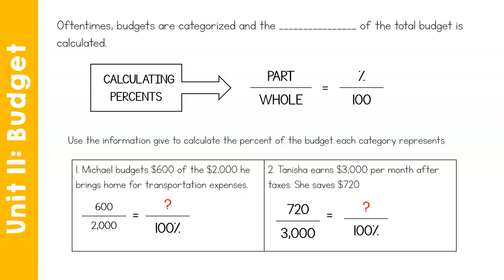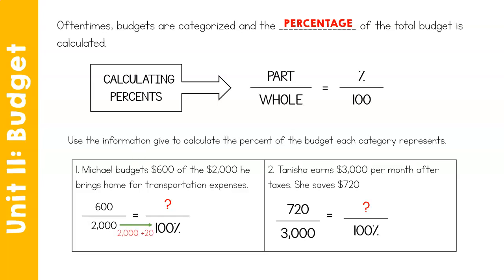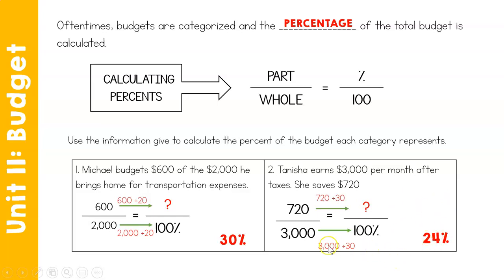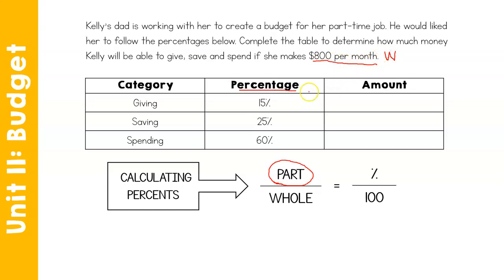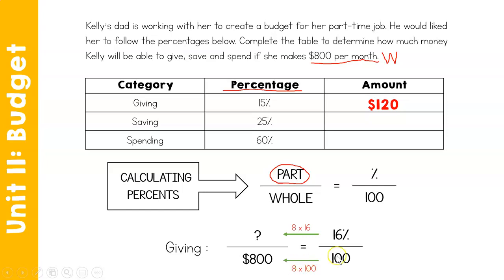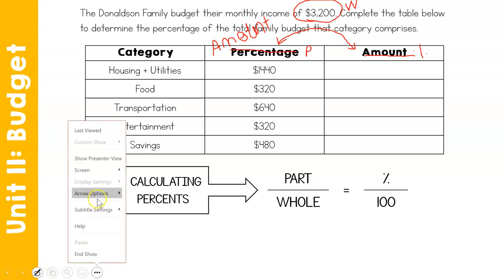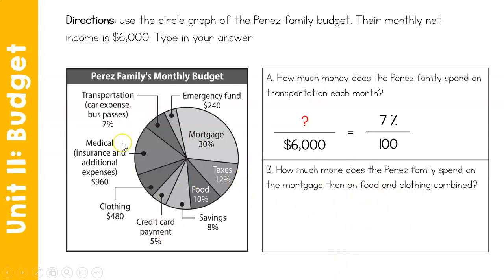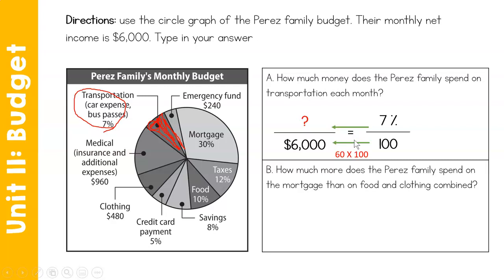Part 2 Personal Budget